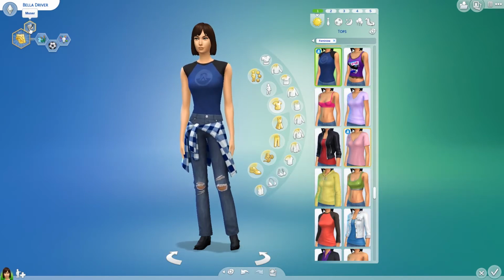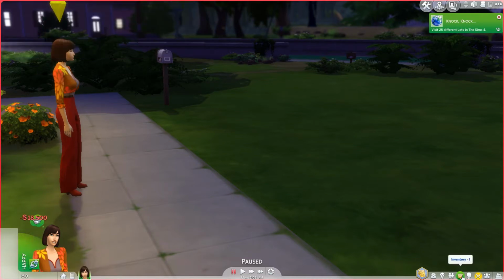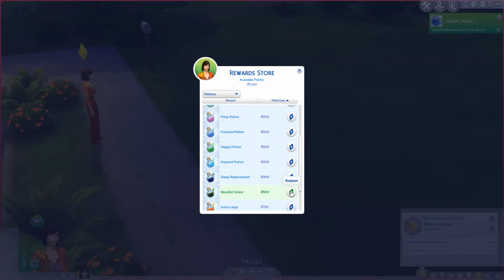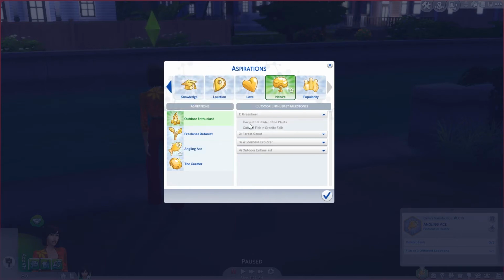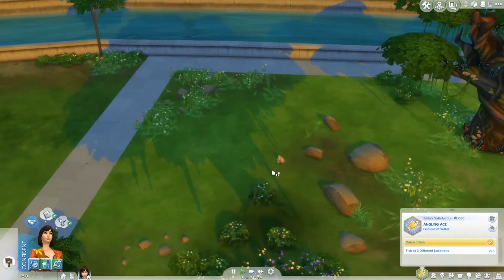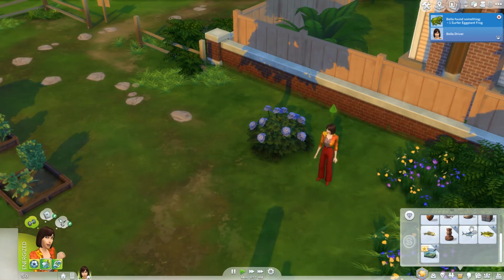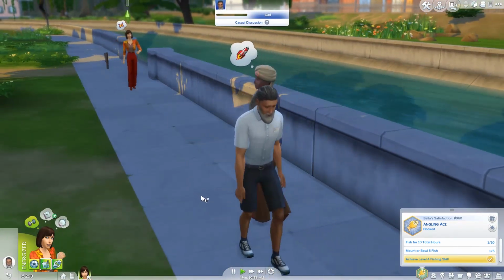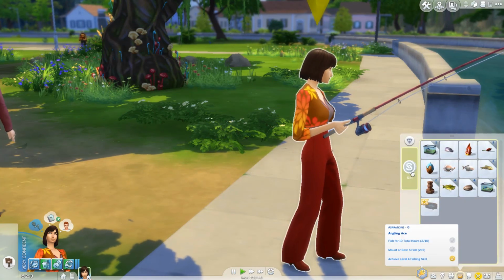Meet Bella Pt 1: Drifter Challenge House 2 (The Sims 4)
After living a fairly sheltered life, our new drifter Bella Driver starts her first day with nothing in an empty neighborhood.
Will she be up to the following four challenges?:

1) Marry and then Move in a 'Working Sim' (eg Mail Carrier, Gardener, Pizza Delivery, etc)
2) Building a 2 Bedroom, 1 Bathroom Home worth at least $40k Simoleons (after Depreciation)
3) Complete the Outdoor Enthusiast Aspiration, and
4) Produce and raise an Heir to the Young Adult lifestage; this Heir will become the Main Sim in the 3rd House Mini-Challenge.

Note we can only control our main sim in this challenge (apart from a few exceptions, one main one being 'claiming bed')
We also can't go to Granite Falls to work on the Outdoor Enthusiast Aspiration until our heir is a child.

If you'd like to see Bella's mom Alicia's journey, a link to House 1 of the Drifter Challenge is here:

Added May 2026:
I have a separate blog post with overall information on the Drifter Challenge & links to the playlists for prior houses

I have also added the videos from this house to a master Drifter playlist on YouTube. 😊